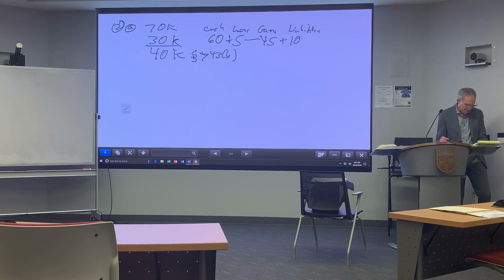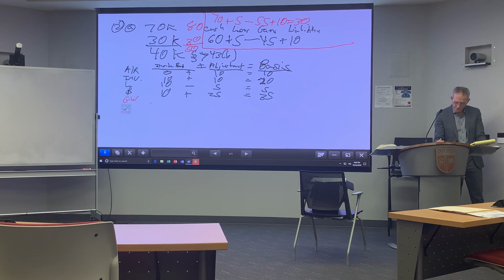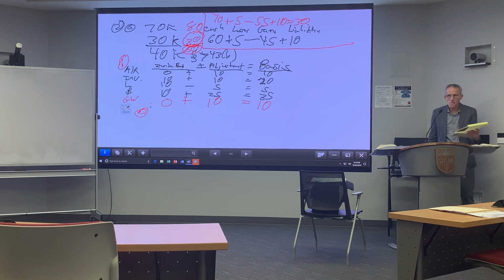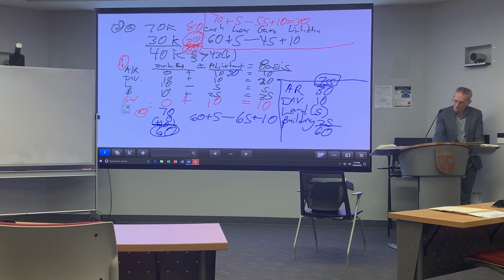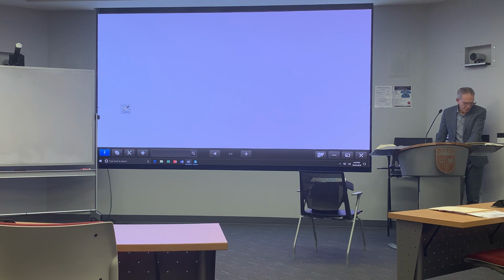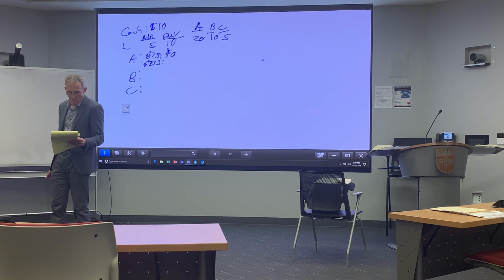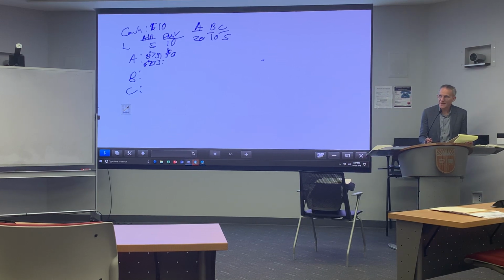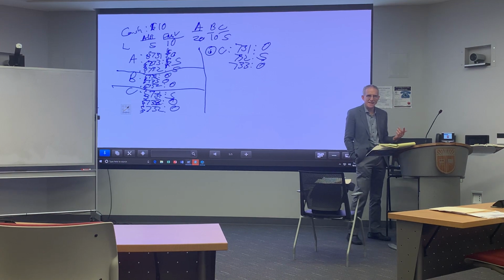Partnership Taxation by Prof. Jay Soled 10/23/19 Part 2